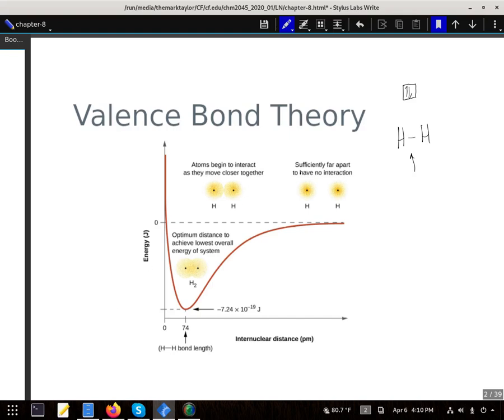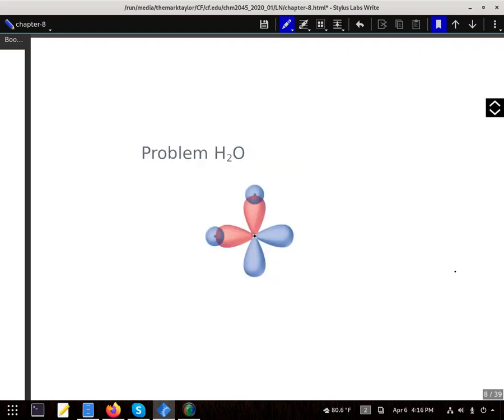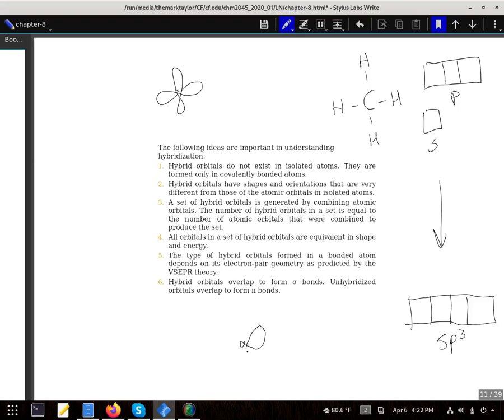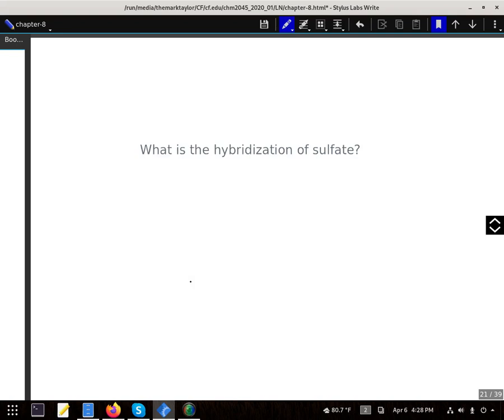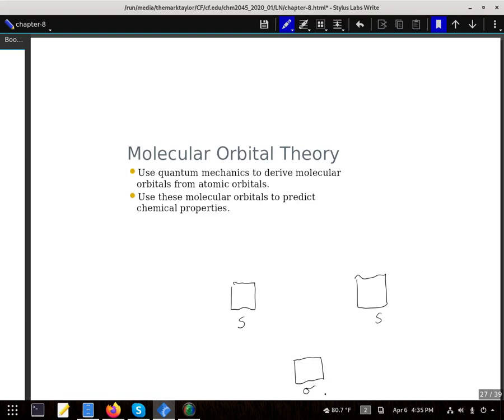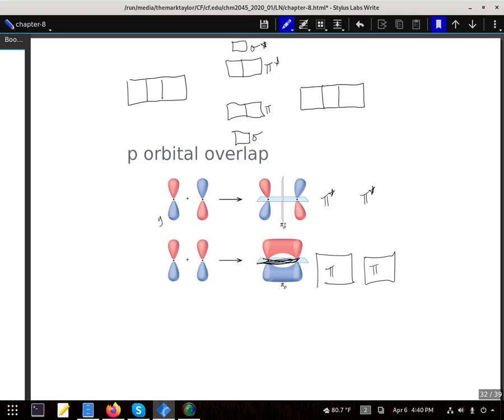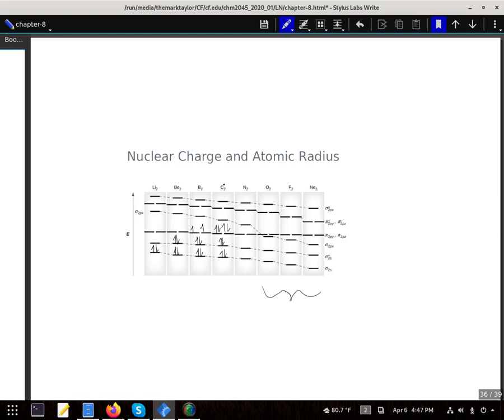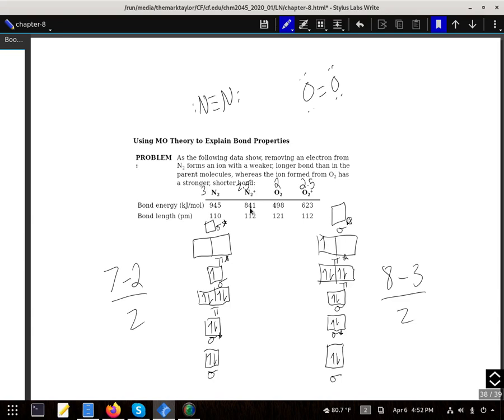GenChem 1 Chapter 8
Advanced Theories of Covalent Bonding